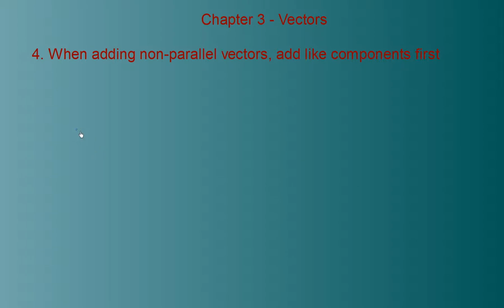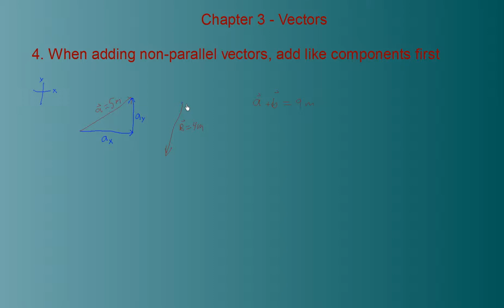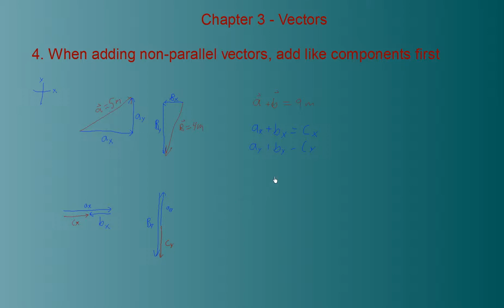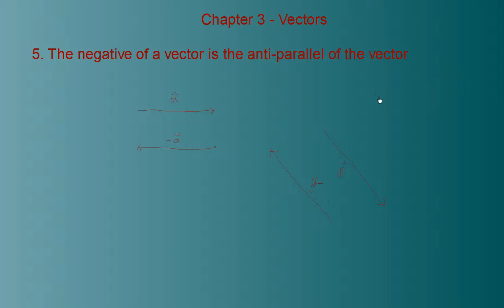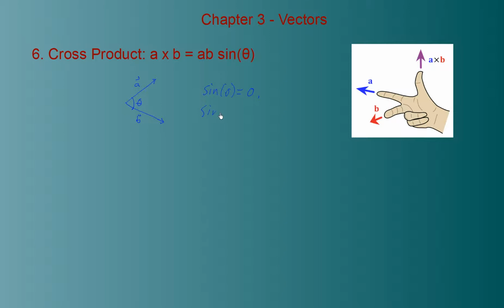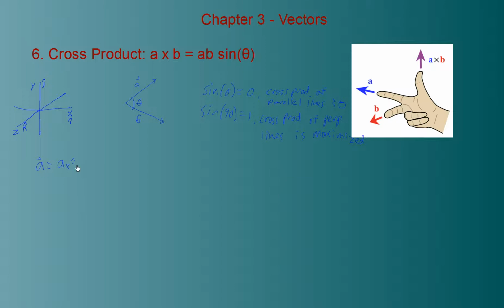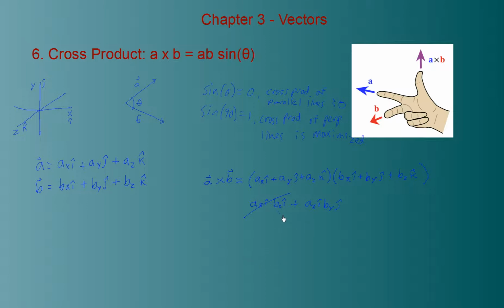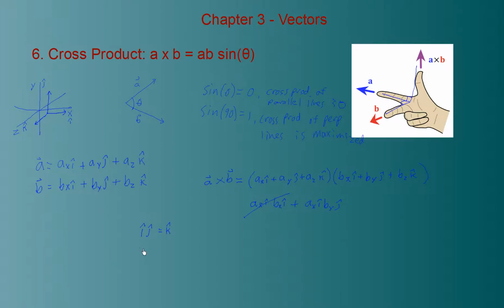Chapter 3 (Part 2) - Overview / Main Concepts